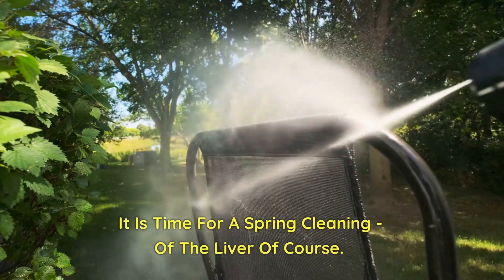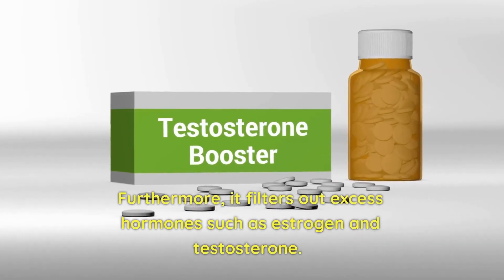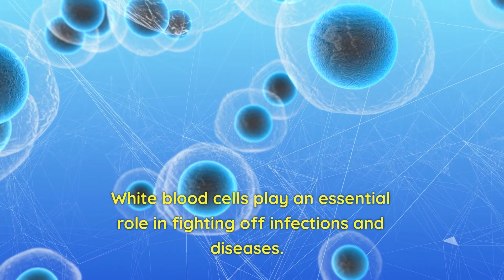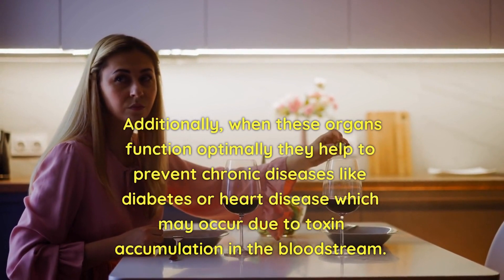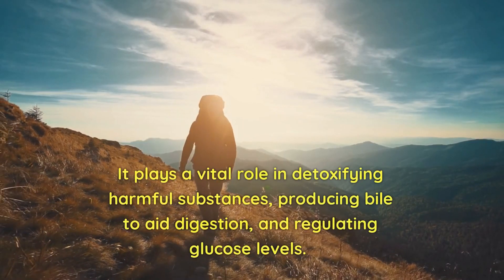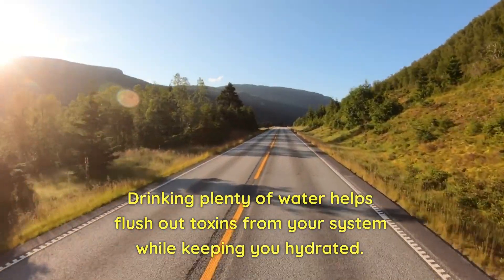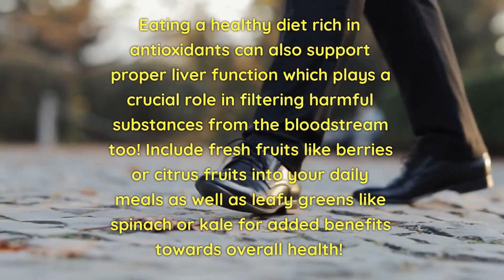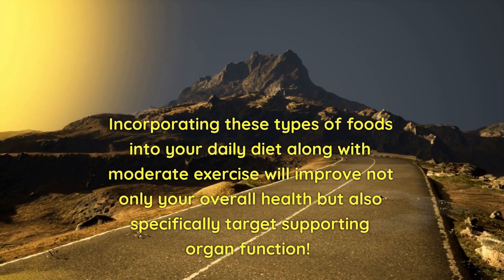It Is Time For A Cleaning Of The Liver. While We Are At It Lets Clean Kidneys and Blood.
Likes And Subscriptions Are Allowed And Even Appreciated. Spring is the perfect time to give your body a much-needed detox. After a long winter of indulging in comfort foods and being less active, it's time to reset your body and get it ready for the warmer months ahead. In this video, we'll show you how to do a complete spring cleaning of your liver, kidneys, and blood.

First, we'll start with the liver. The liver is responsible for filtering toxins from the body, but it can become overloaded with toxins if we don't take care of it. We'll show you how to do a liver cleanse using natural ingredients like lemon juice, apple cider vinegar, and dandelion root tea. We'll also discuss the importance of eating a healthy diet and avoiding alcohol and processed foods to keep your liver healthy.

Next, we'll move on to the kidneys. The kidneys are responsible for filtering waste and excess fluids from the body. We'll show you how to do a kidney cleanse using natural ingredients like cranberry juice, parsley, and ginger. We'll also discuss the importance of staying hydrated and avoiding foods that are high in sodium to keep your kidneys healthy.

Finally, we'll talk about the importance of keeping your blood clean. Your blood carries oxygen and nutrients to your cells, so it's important to keep it clean and healthy. We'll show you how to do a blood cleanse using natural ingredients like garlic, turmeric, and cayenne pepper. We'll also discuss the importance of eating a healthy diet and avoiding foods that are high in sugar and saturated fat to keep your blood healthy.

By the end of this video, you'll have all the information you need to do a complete spring cleaning of your liver, kidneys, and blood. You'll feel refreshed, energized, and ready to take on the world!